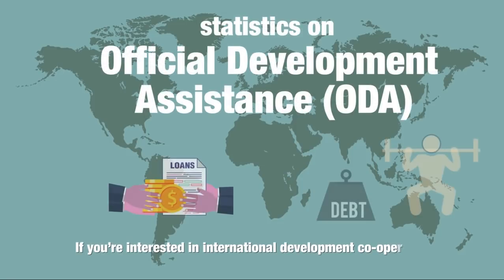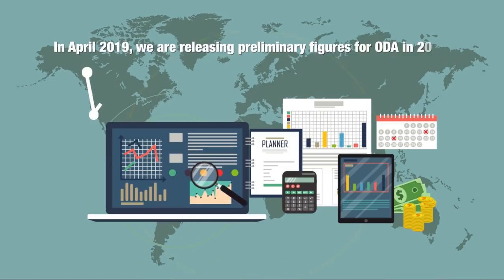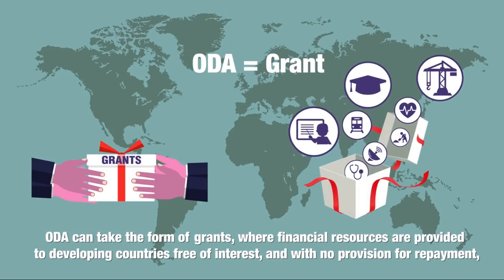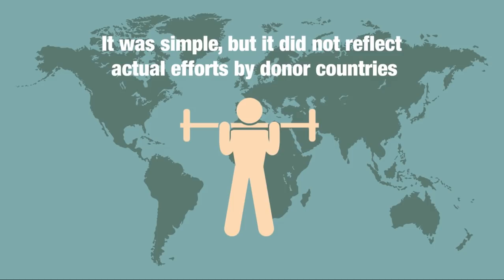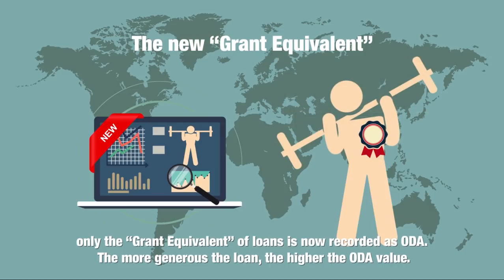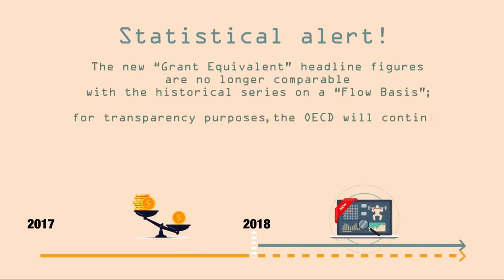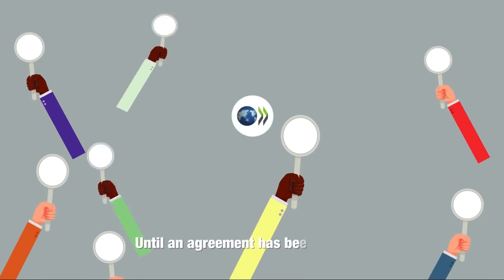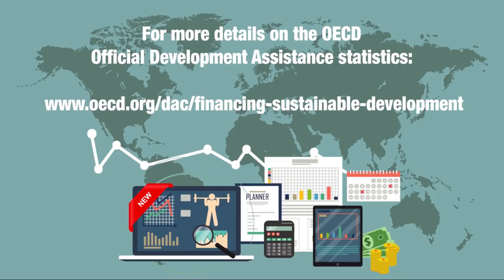OECD Official Development Assistance (ODA) Statistics: Introducing the grant equivalent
ODA is defined by the OECD Development Assistance Committee (DAC) as government aid that promotes and specifically targets the economic development and welfare of developing countries. In 2019, the grant equivalent system becomes the standard for measuring ODA. This video explains why and how.